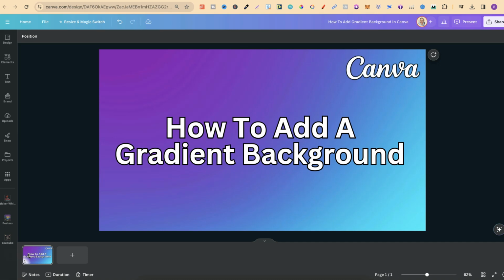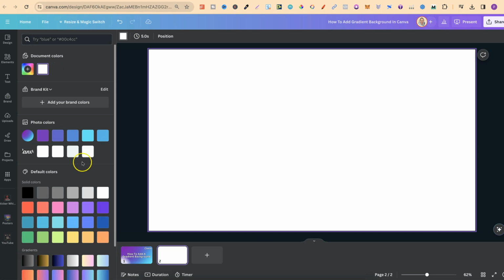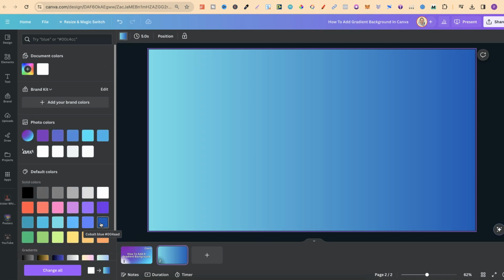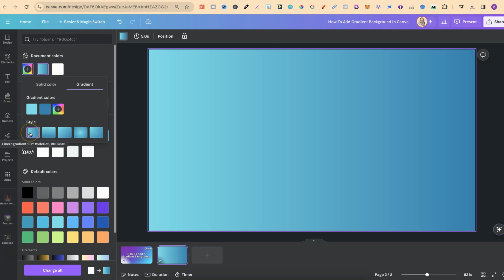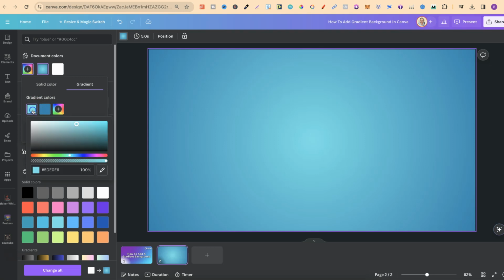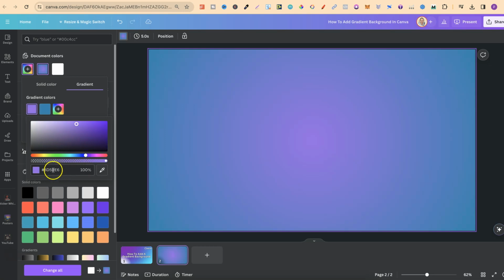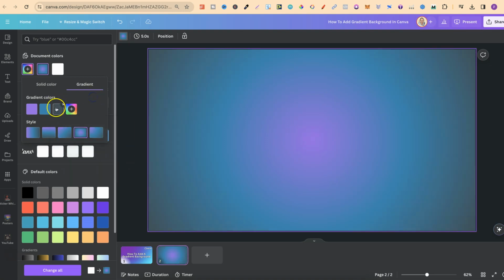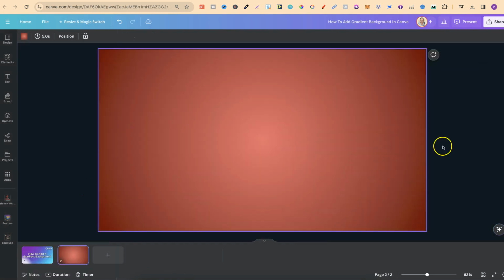How To Add Gradient Background In Canva